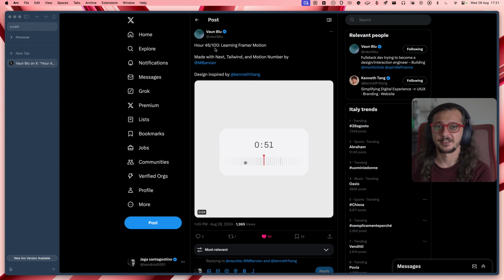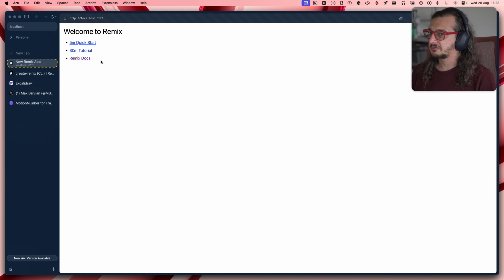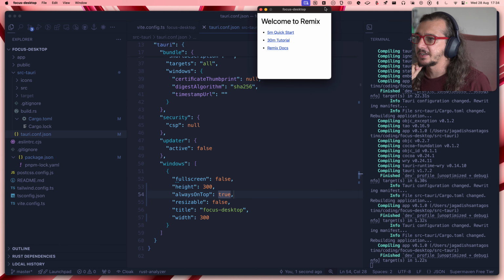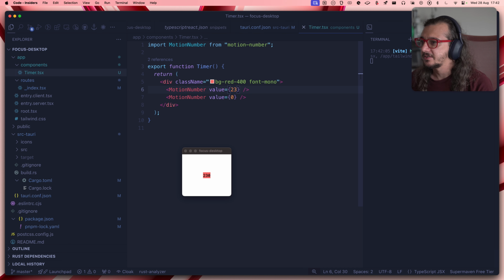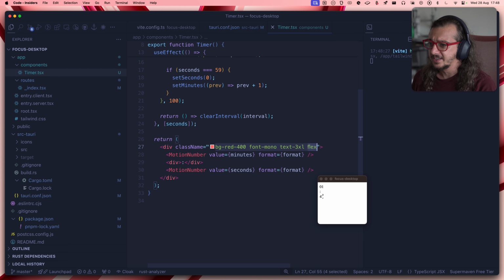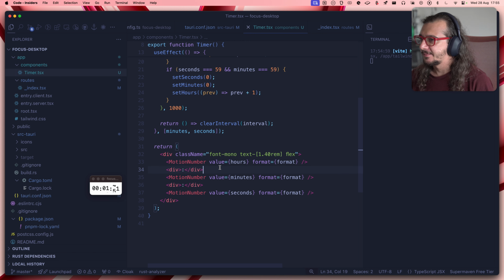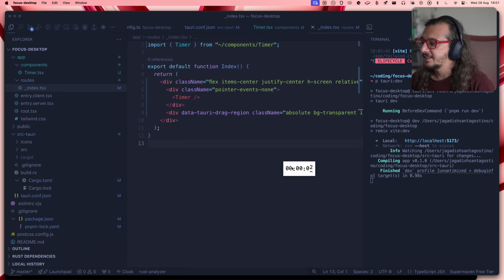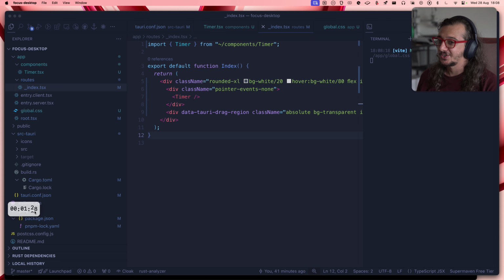Building a Desktop App with Tailwind, React, Remix, Tauri, Rust and Framer motion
Building a Desktop Timer with Tauri, Rust, Tailwind, React, Remix and Framer motion